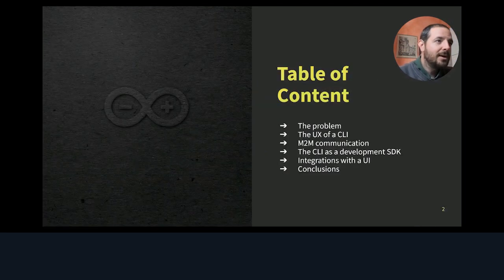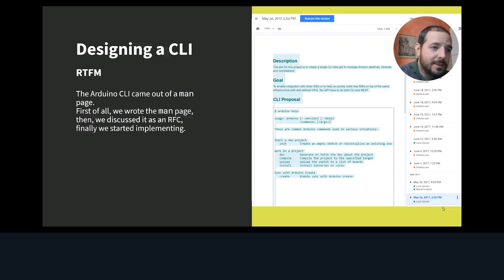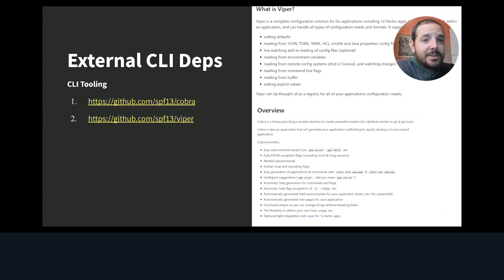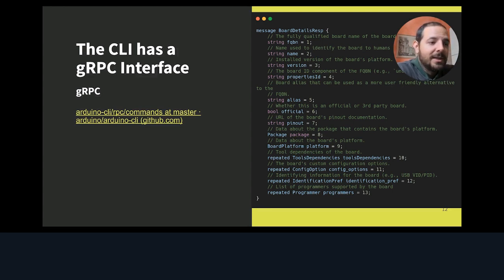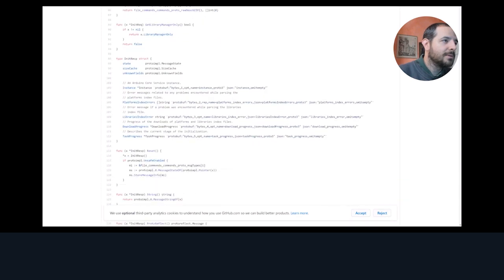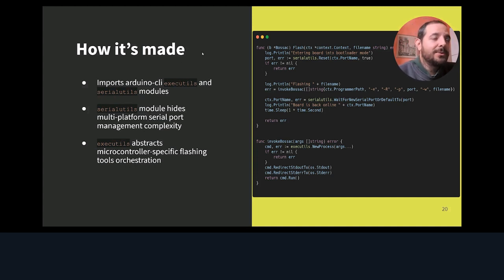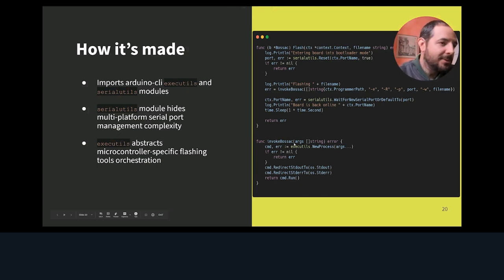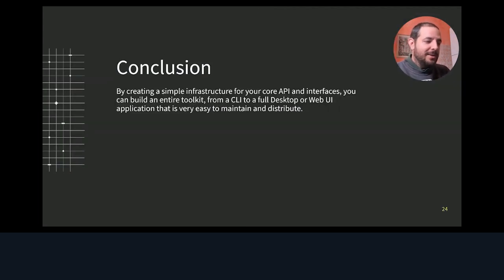Building a Command Line Tool as the Core of Your Apps - Luca Cipriani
We added GRPC on top of a robust and modular architecture to allow integration with GUI apps. A non-interactive interface for CI integration, and a library interface for developers. You can do it too! Arduino CLI has now more than 100k downloads thanks to this strategy.

Based on [three pillars] we will show how Arduino created a command-line tool to be used in many different apps and use-cases. That was recognized as a successful pattern liked by the users. GRPC interface and external integrations will be the main focus of this talk.